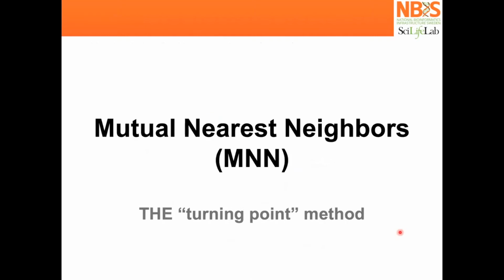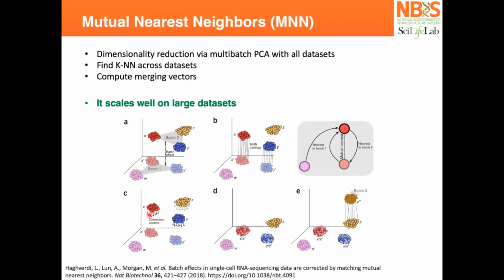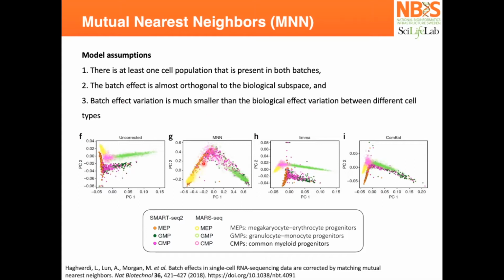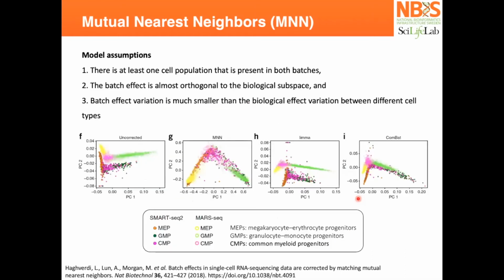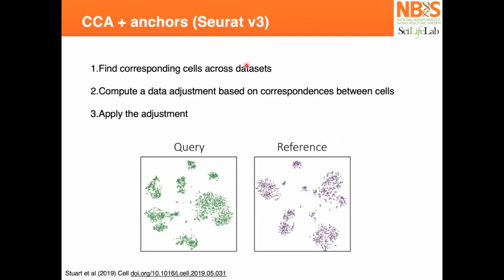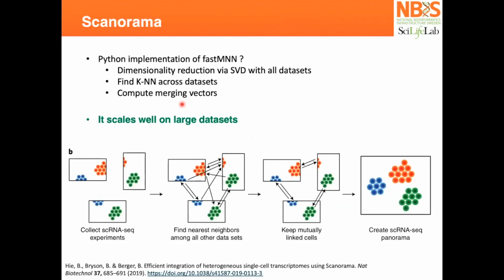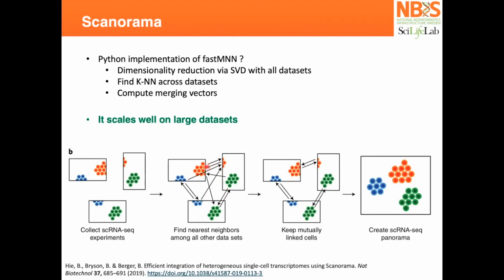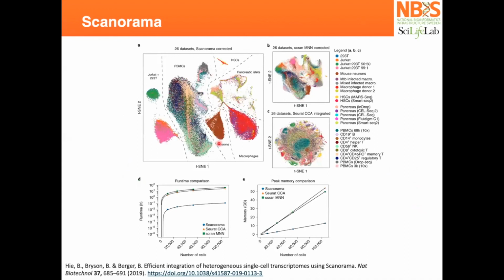05 Data Integration — 03 Graph-based Integration